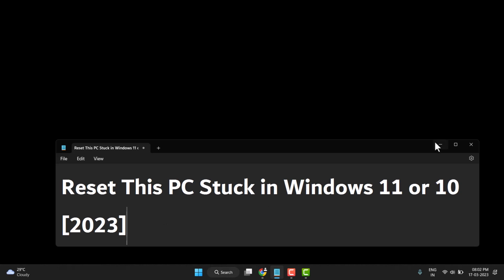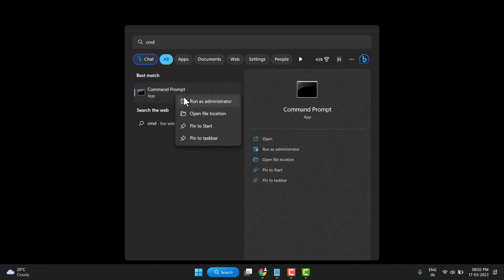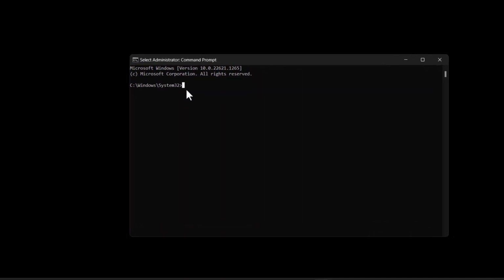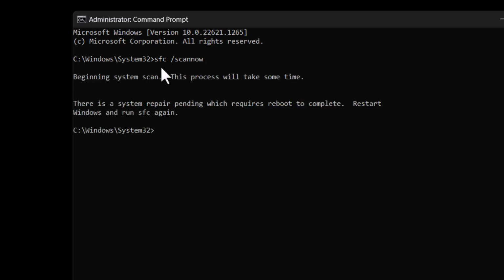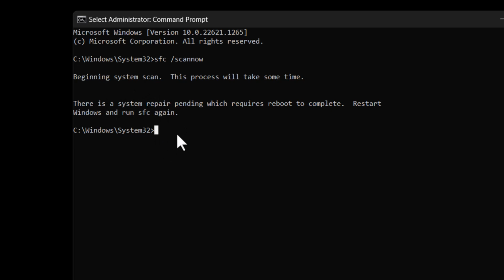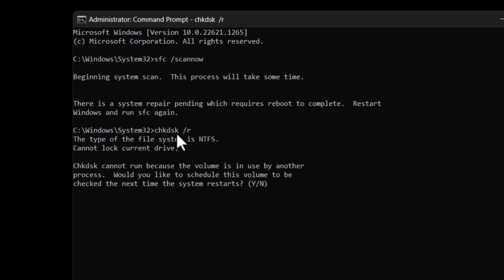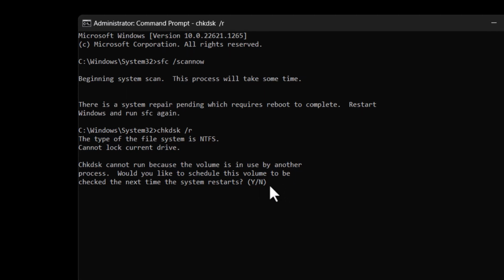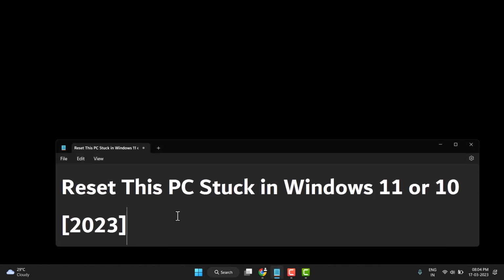Reset This PC Stuck in Windows 11 or 10 2023